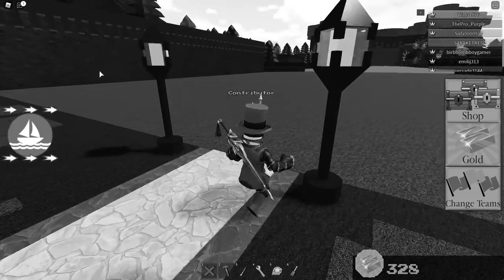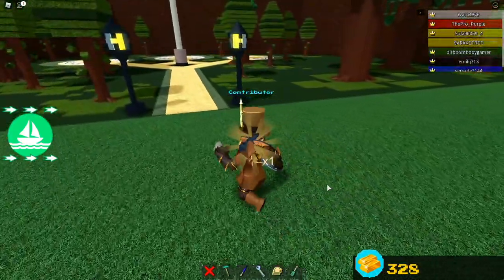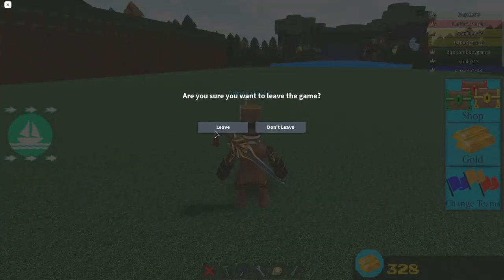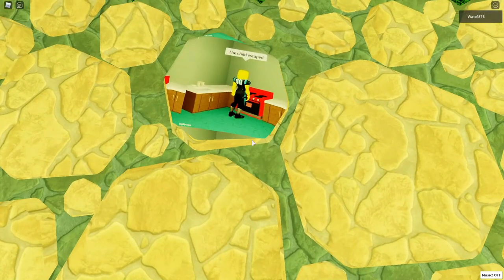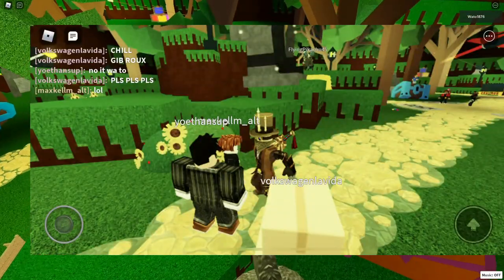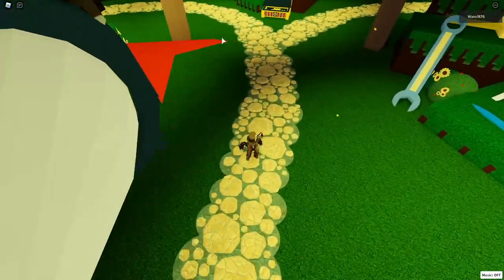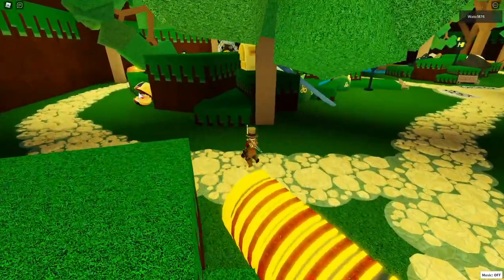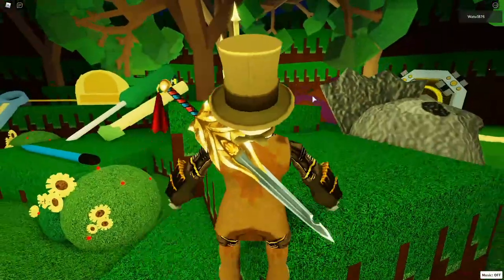NEW Code in BABFT for 1 Billion Visits! - Build a Boat for Treasure Roblox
new code